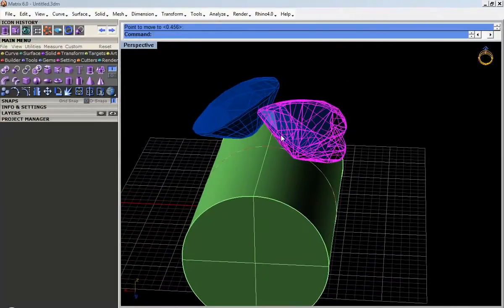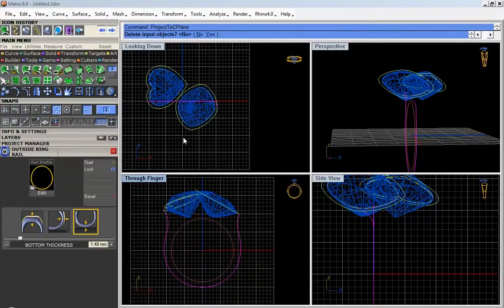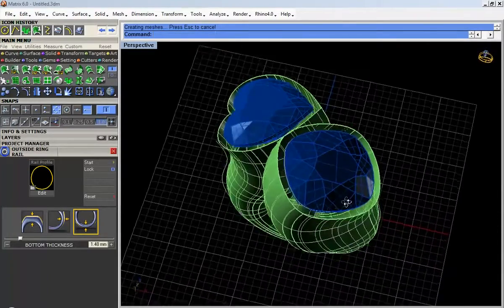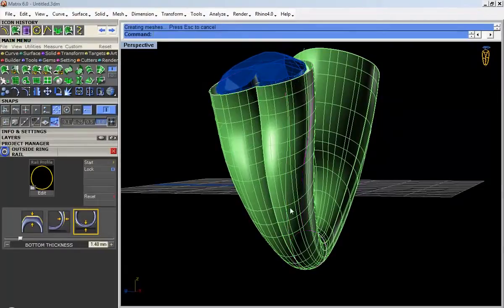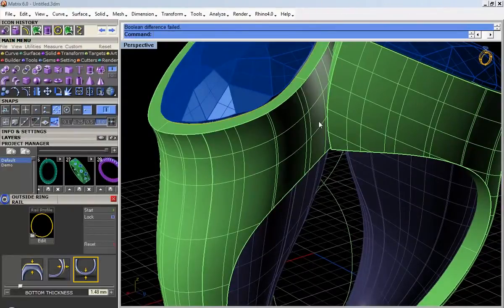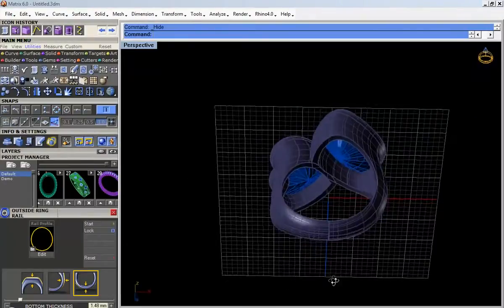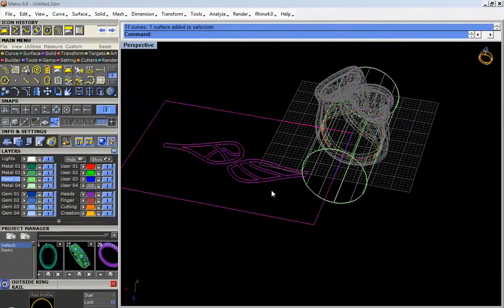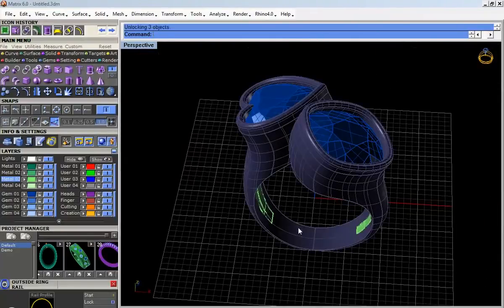hướng dẫn thiết kế nữ trang bằng rhino matrix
hướng dẫn vẽ rhino matrix gemvision ,  phần mềm matrix gemvision là phần phần mềm thiết kế trang sức tốt nhất hiện nay và dc  hầu hết mọi người  sử dụng để thiết kế nữ trang